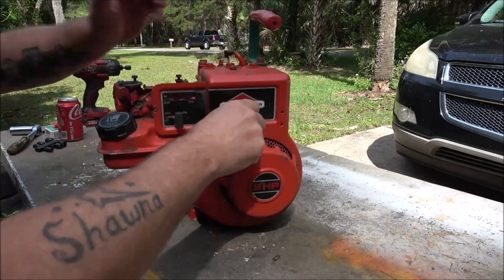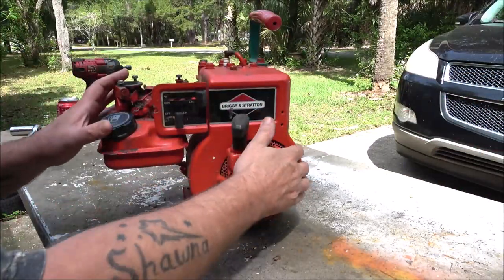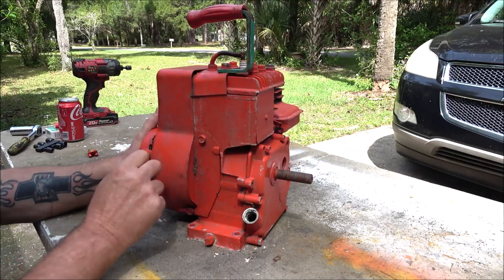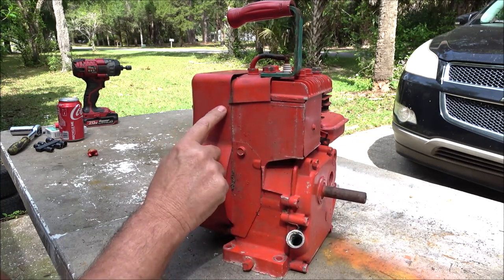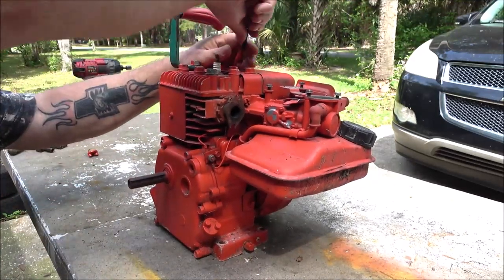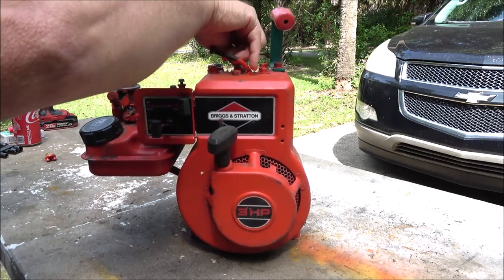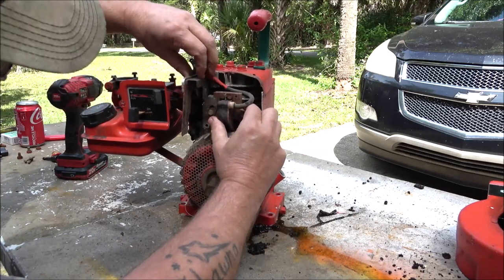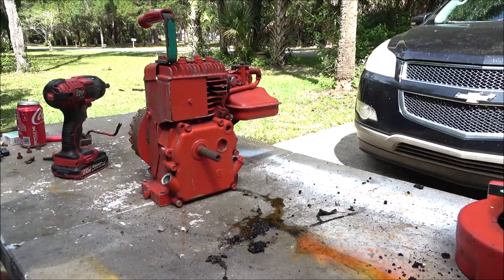Locked Up 3HP Briggs And Stratton Engine, Can We Get It To Run?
I thought we could try to get this little engine un locked. Let's see what we can do with it.